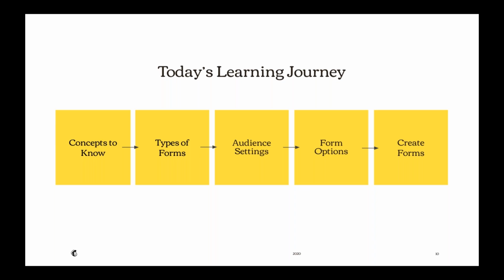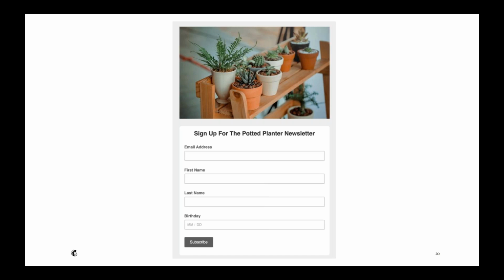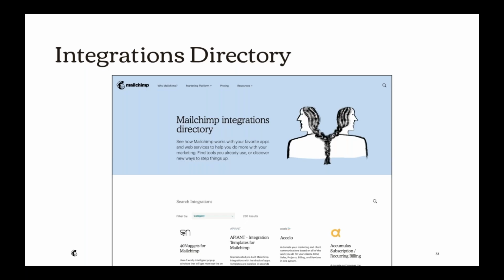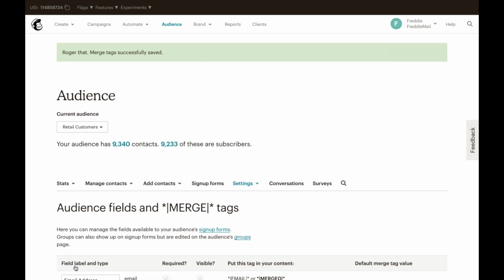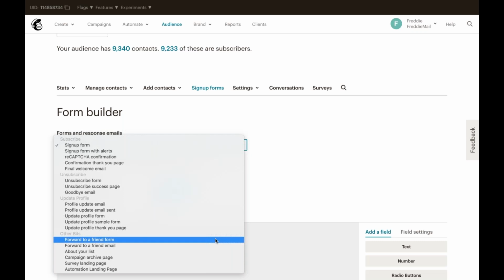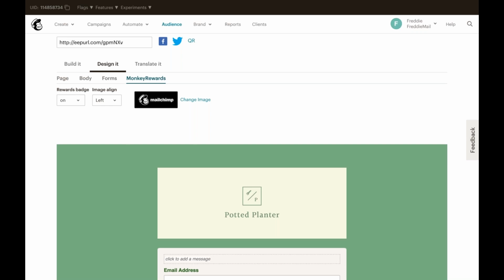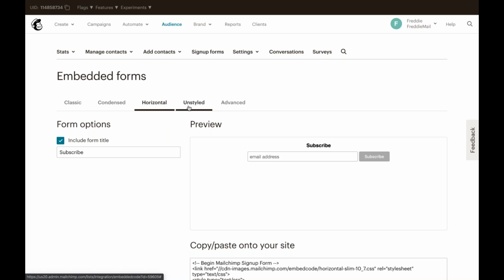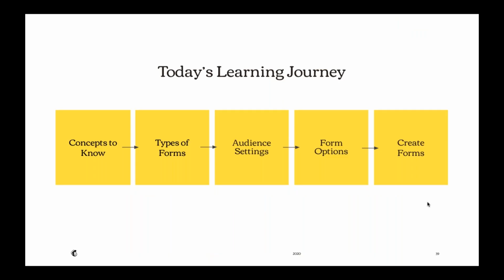UNLISTED Grow Your Audience With Signup Forms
The foundation of a great marketing plan is an audience of contacts who want to hear from you and engage with your brand. But how do you attract new contacts to join your audience? In this second webinar in our introductory Audience tutorials, we’ll show you how to use Mailchimp signup forms to drive new subscribers to your audience, while collecting the information that you need to build successful, targeted campaigns in the future.

In this webinar, we will
1) Introduce you to the types of forms that you can be used to bring new subscribers into Mailchimp
2) Walk through how to set up a basic signup form to collect information on new subscribers
3) Break down how to best utilize groups and audience fields on your signup forms
4) Show different types of signup forms for a scenario business to help conceptualize how subscribers can be added to your audience
Discuss audience management tools that will help you to best leverage your audience data going forward

This webinar is ideal for Mailchimp customers who:
-- Recently created an account and have little to no experience using Mailchimp
-- Are interested in contact management tools and how to bring new subscribers into their audience